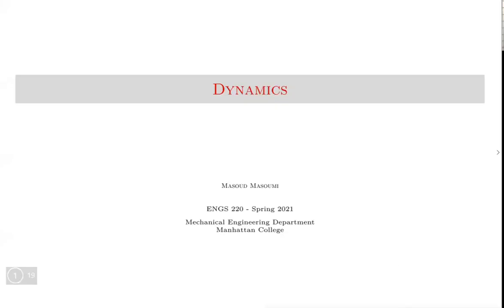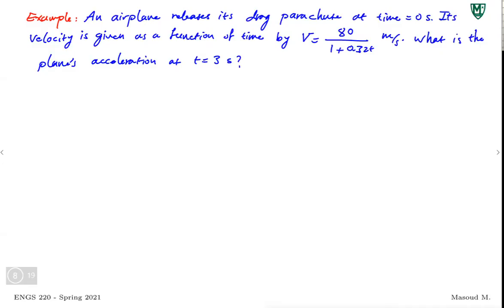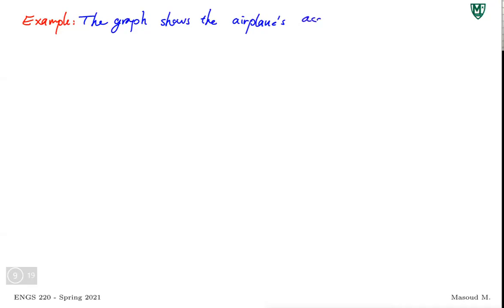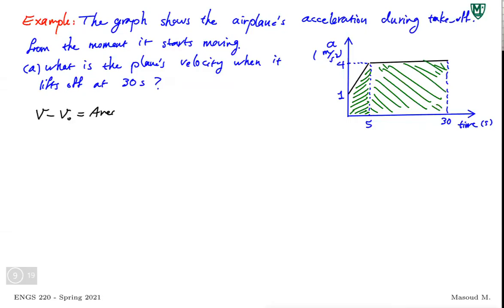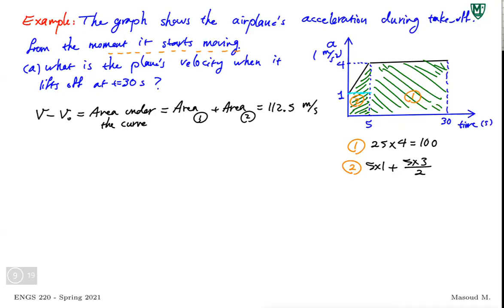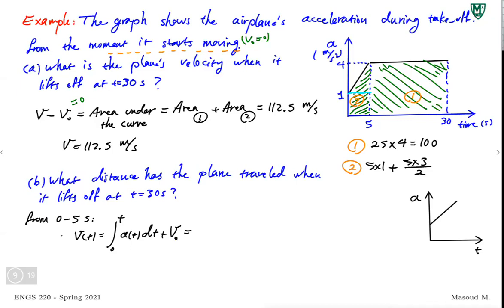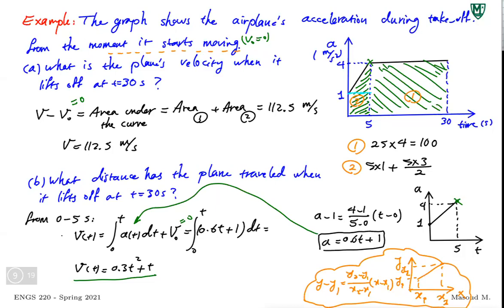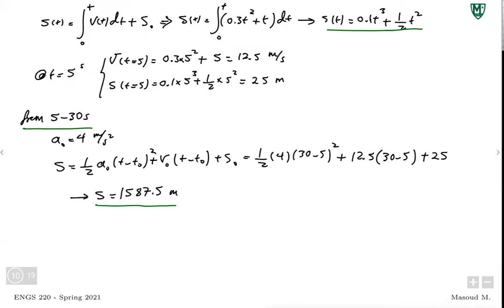Lecture 3 - Acceleration (part 2)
This lecture discusses the acceleration and provides examples for various types of acceleration.